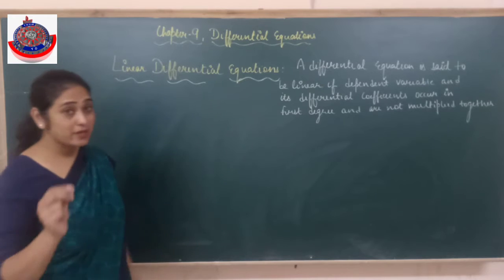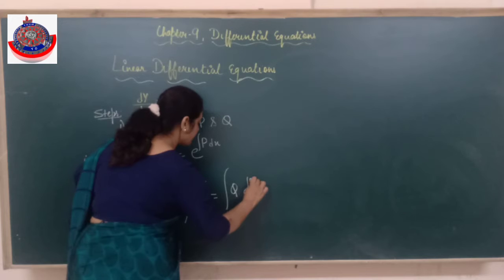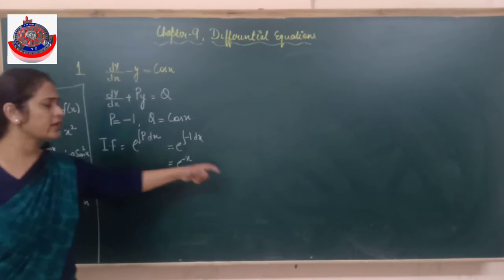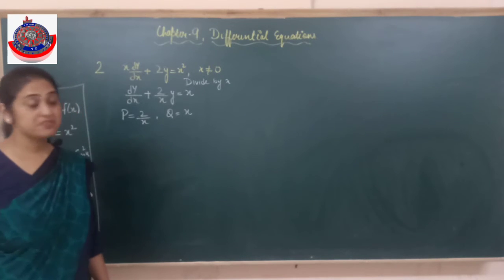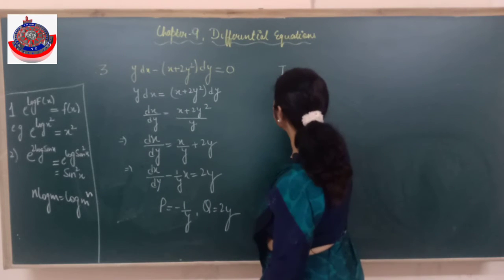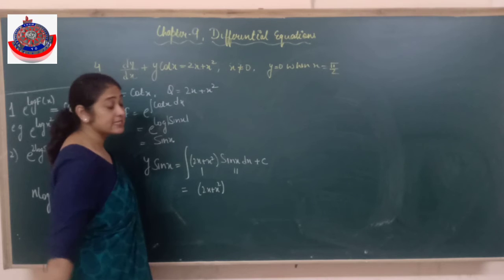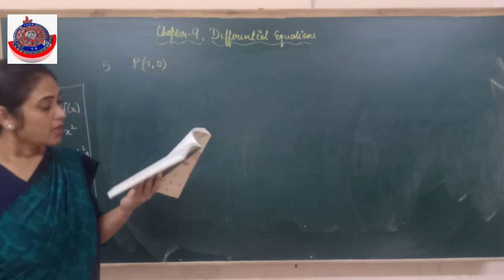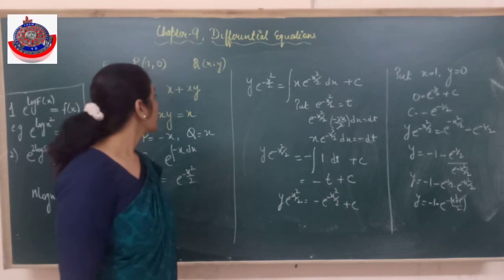Class Xll, Introduction and Solution of Linear Differential equations